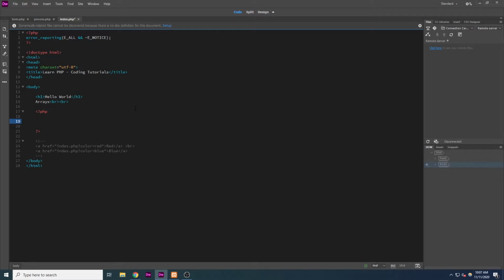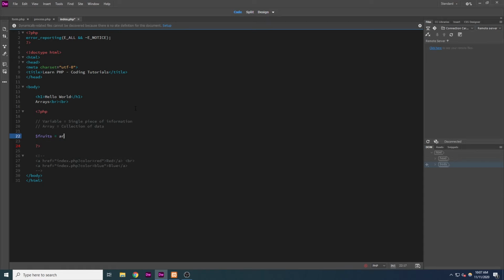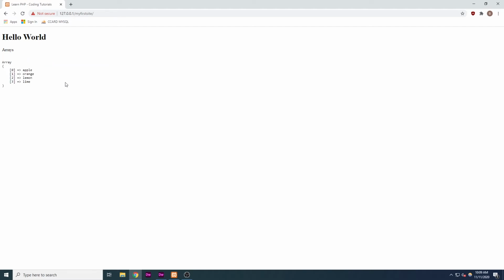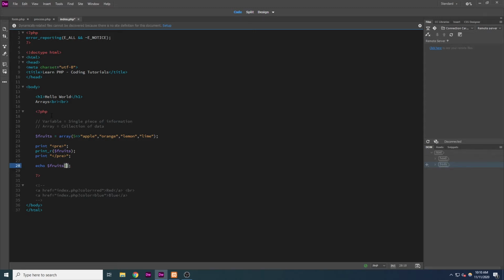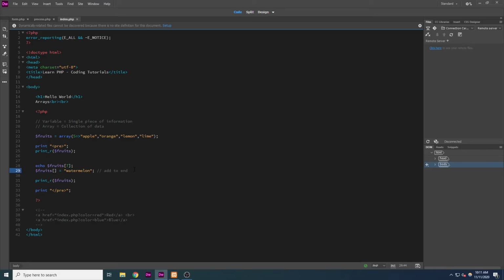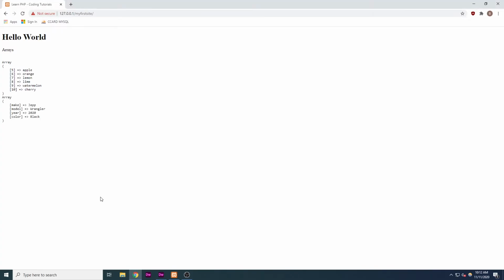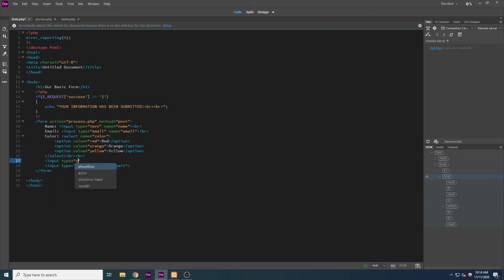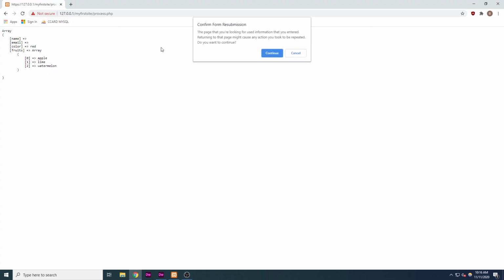Learn PHP (Part 8) - What are Arrays? How to use an array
In this part of the Learn PHP Tutorial Series, I'll introduce you to arrays, show you how to use them, what they are, and what they are useful for.